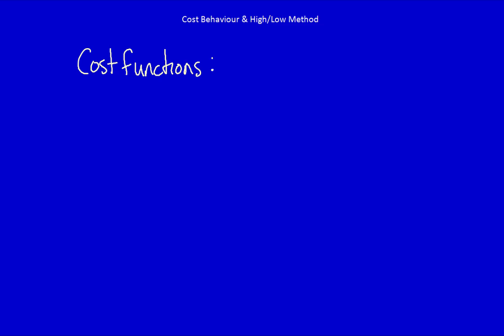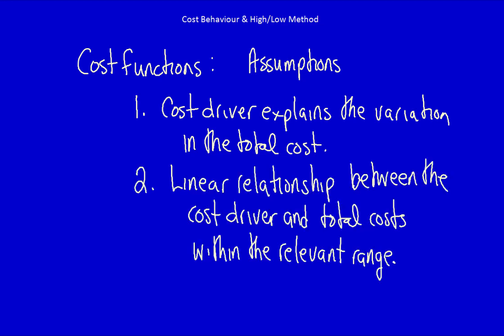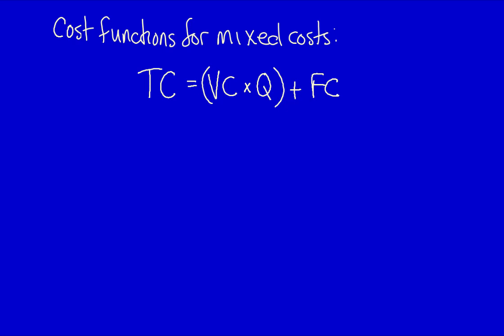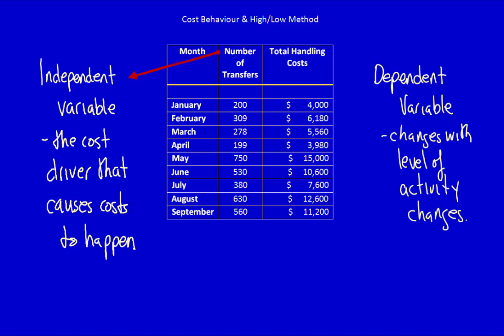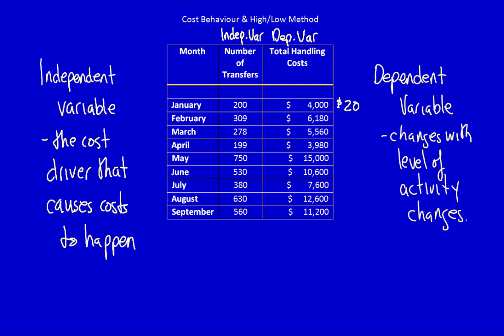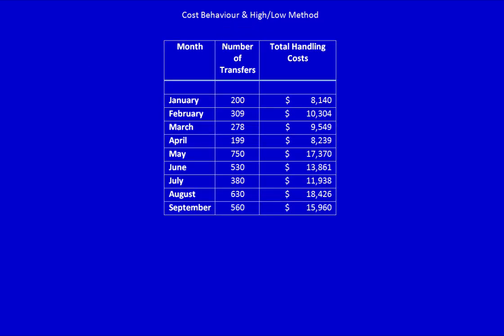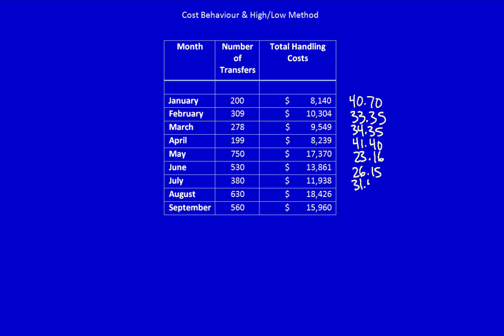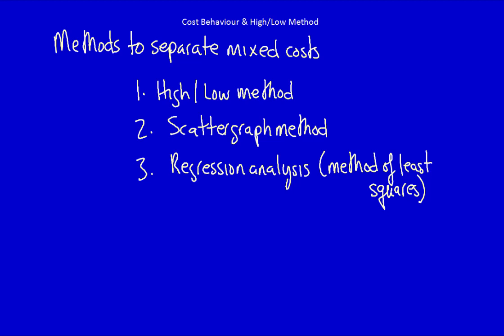Module 3, Cost Behaviour, Video 1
This series of videos starts with the description of linear cost functions and the assumptions that must be made when management accountants develop cost functions.

Warm regards,

Else